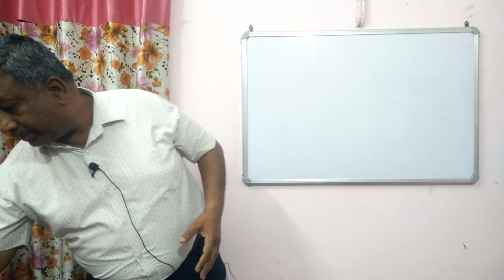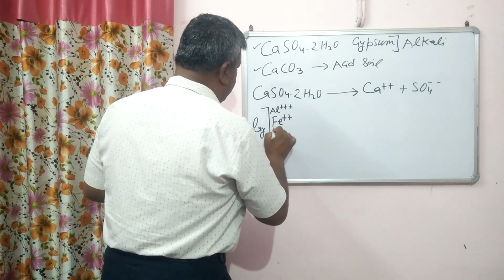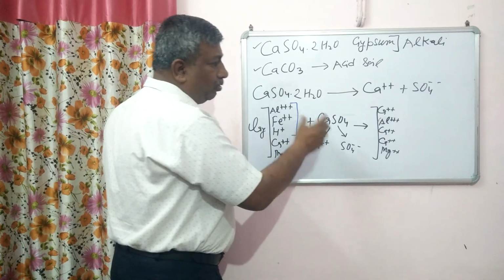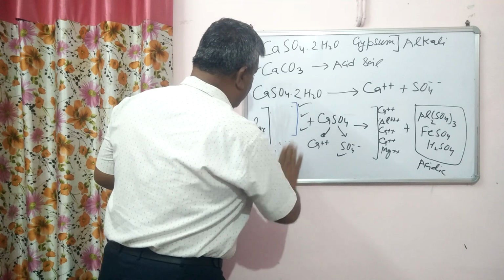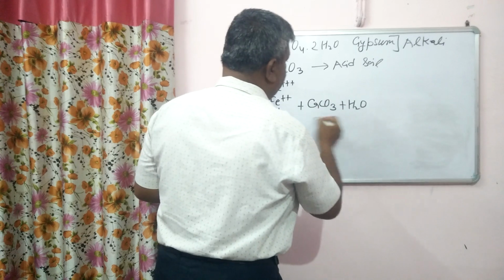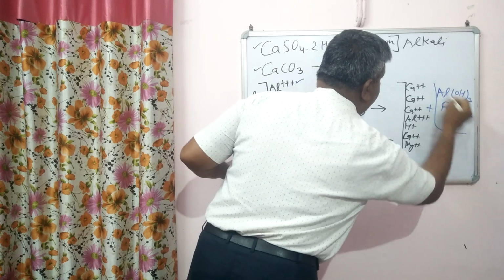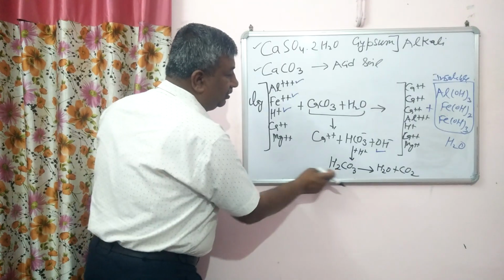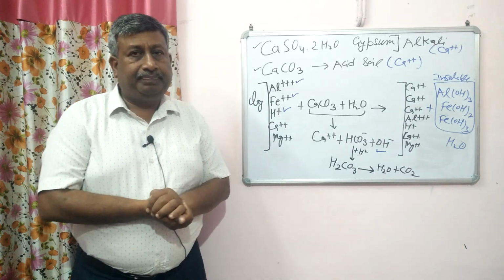Why are acidic soils reclamed by calcium carbonate but not by gypsum?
Reason for use of calcium carbonate for reclamation of acidic soils.